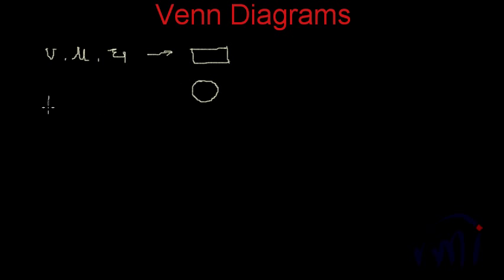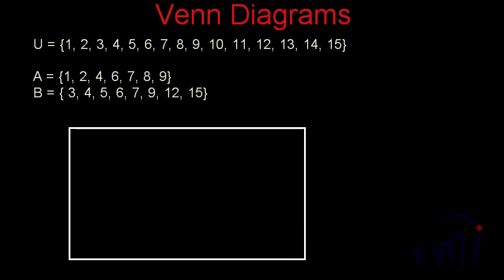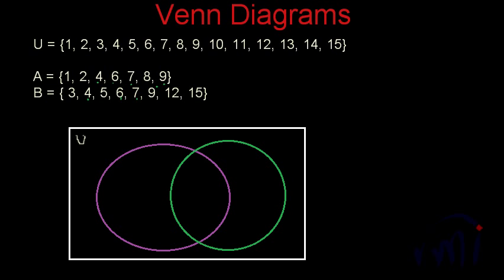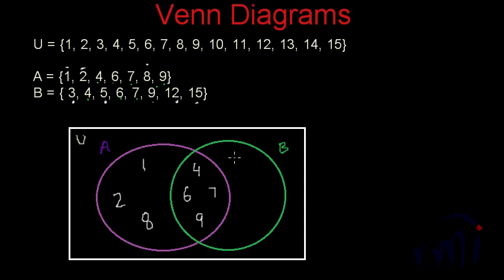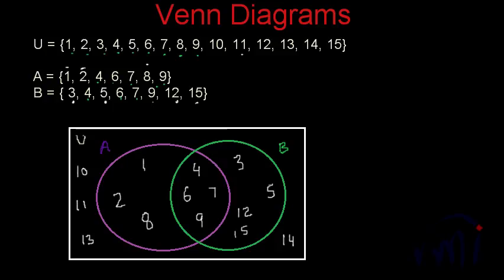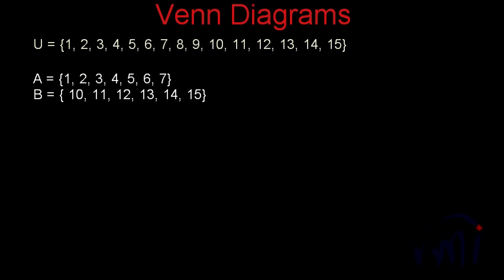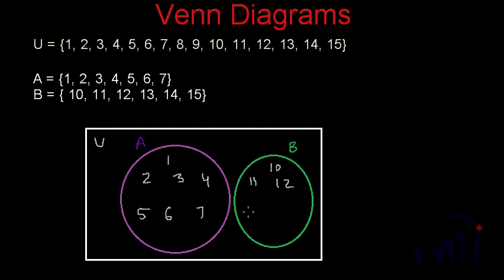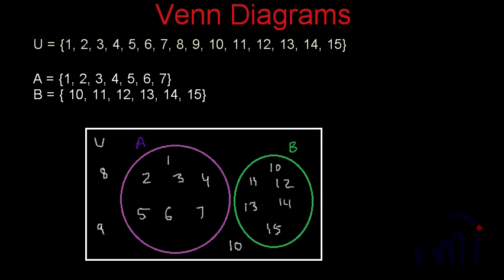Set Theory : Venn Diagrams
Learn to represent sets using Venn Diagrams. Venn Diagrams are used as pictorial representation of sets.